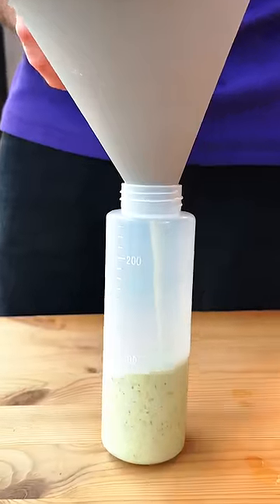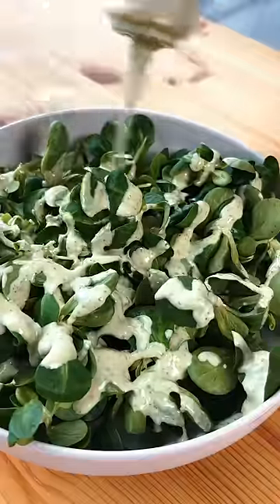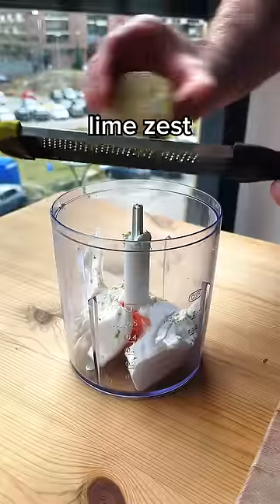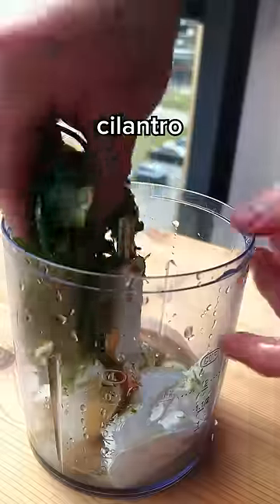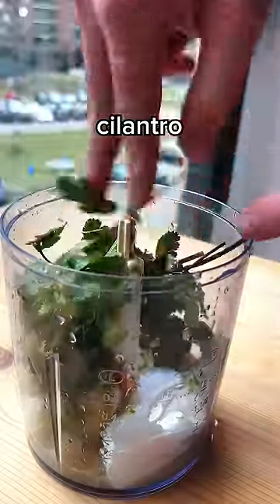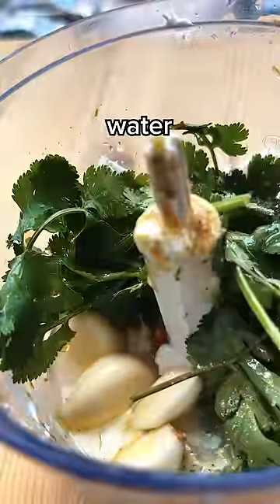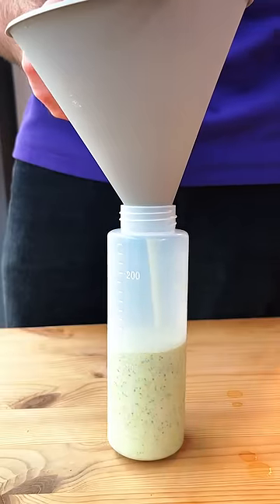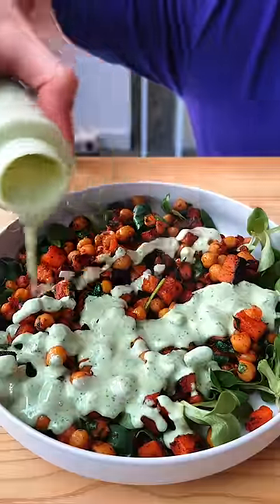My Go To Salad Dressing (Extra Easy)